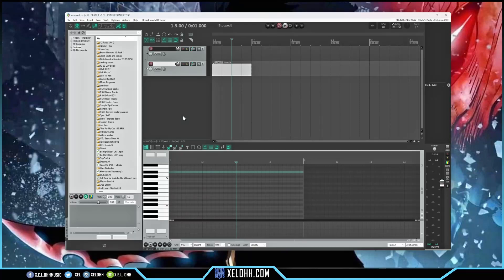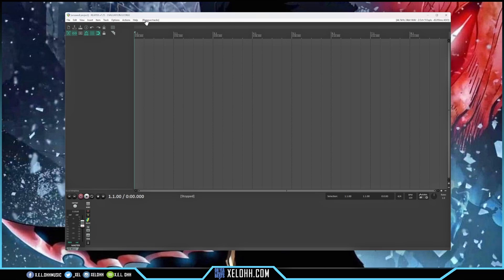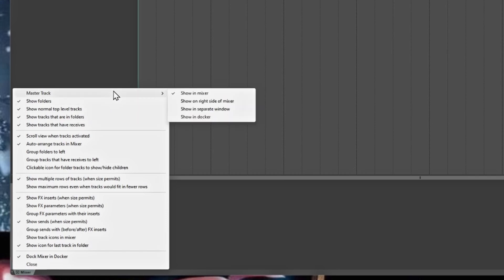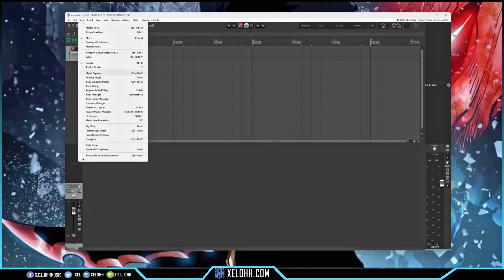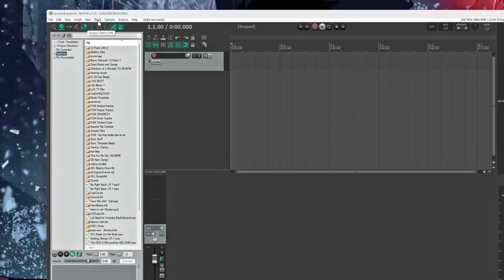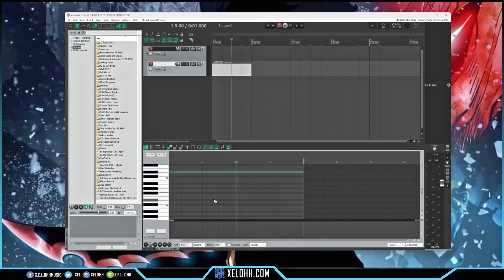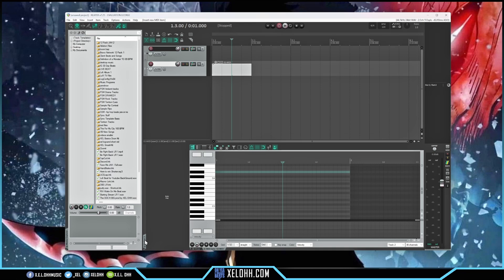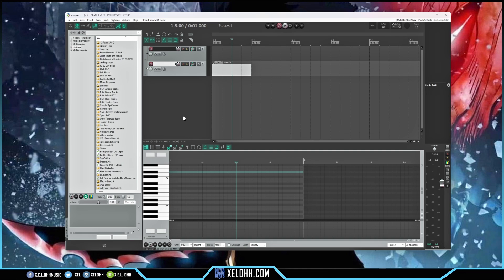My Reaper Layout Step By Step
My Reaper Layout Step By Step in this video I show all the steps to have the layout I currently use in Reaper. Let me know if you have any questions below in the comment section.

Affilaite Links
Video Flow

0:00 Intro
1:07 Setting Up Transport Position in Reaper
1:41 Setting Up Master Position in Reaper
2:39 Setting Up Media Explorer Position in Reaper
3:41 Setting Up PianoRoll Position in Reaper
4:25 Setting Up Tool Bar Position in Reaper
7:22 Outro